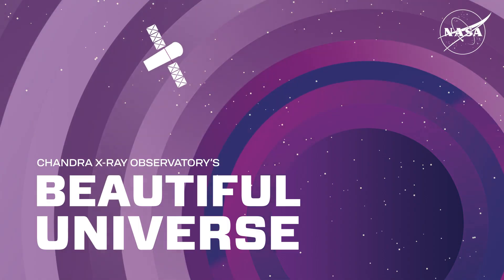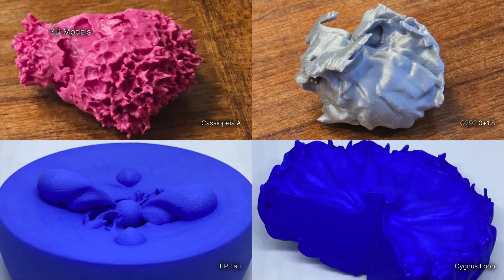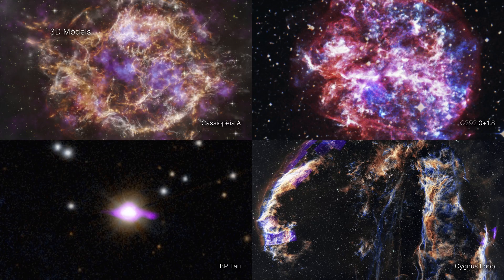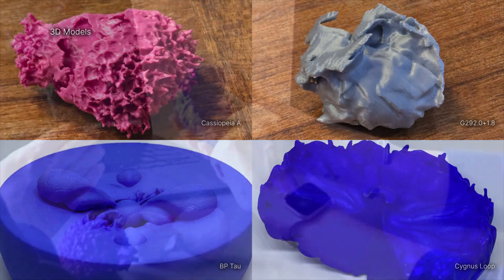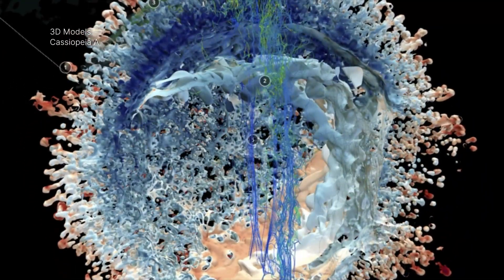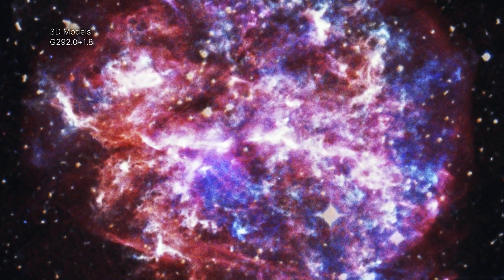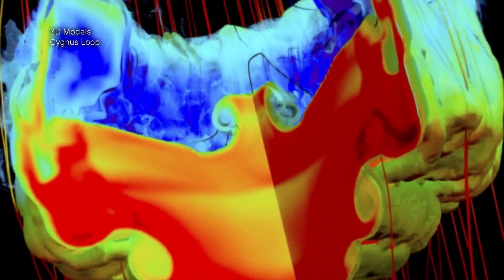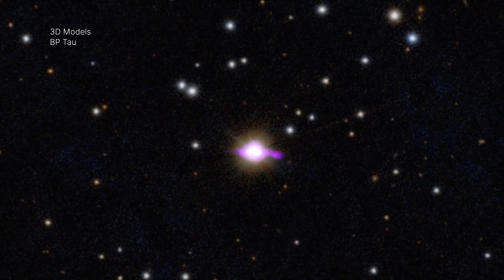3D models of objects in space released by NASA's Chandra team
NASA's Chandra X-ray Observatory team has released several 3D models of celestial onbjects that you can print.